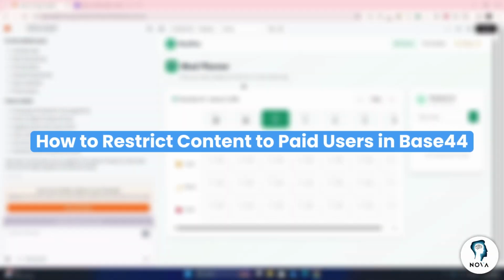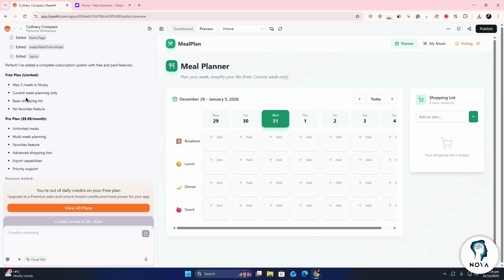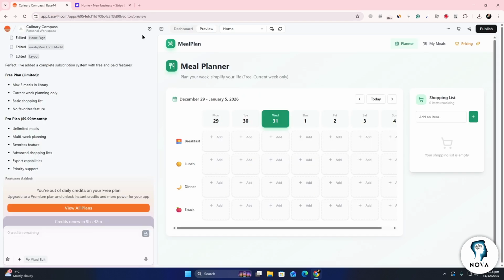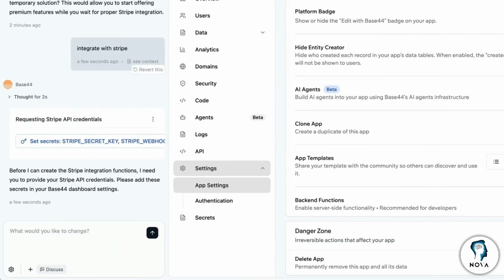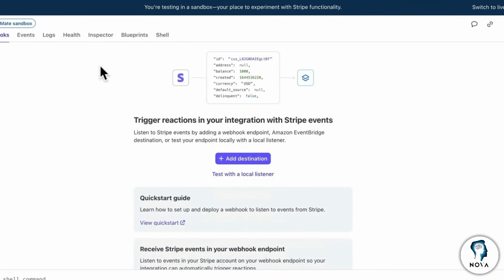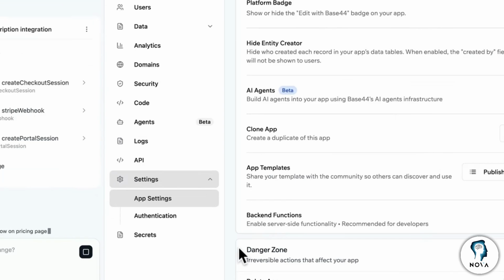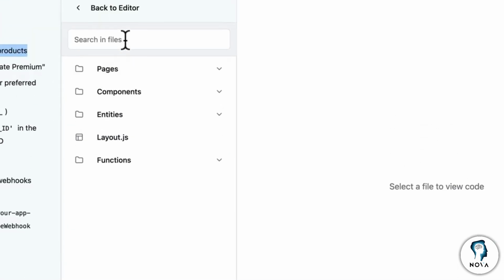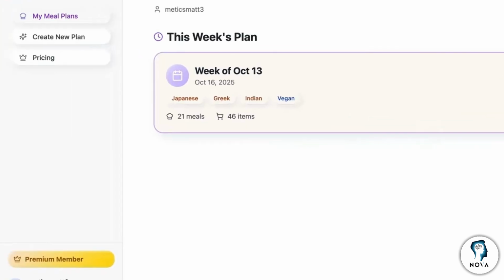How to Restrict Content to Paid Users in Base44 (Step By Step)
How to restrict content to paid users in Base44 step by step for membership or SaaS apps. This tutorial explains how Base44 handles access control, paid plans, and user permissions. You’ll learn how to lock pages or features behind subscriptions and avoid common setup mistakes. Use this guide to protect premium content in Base44.